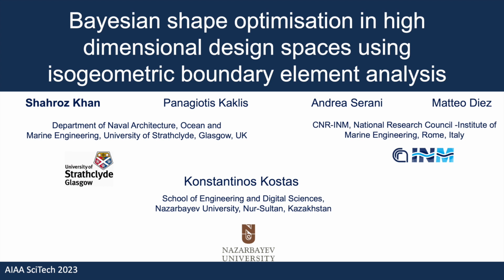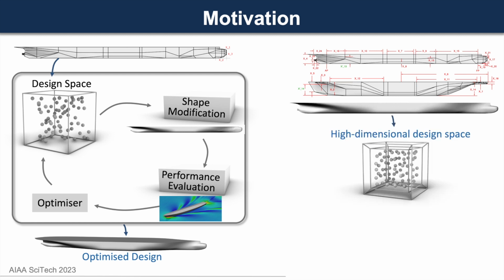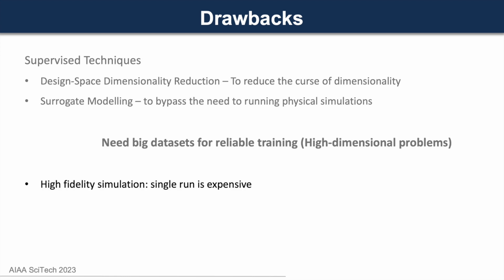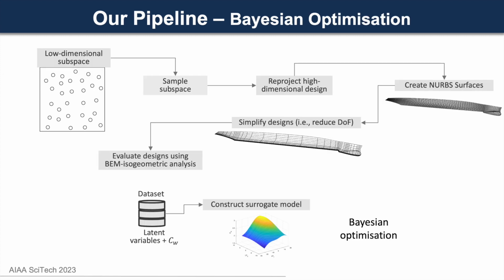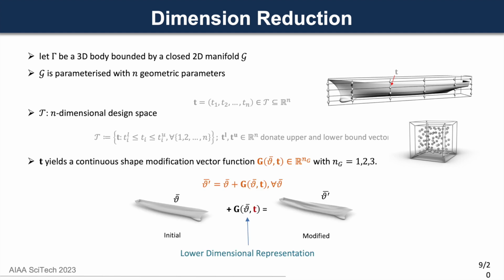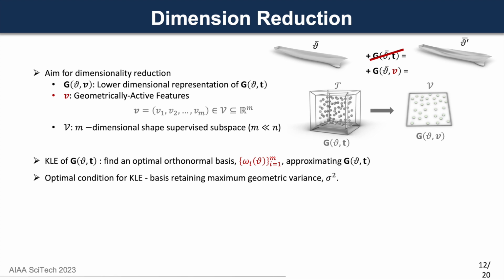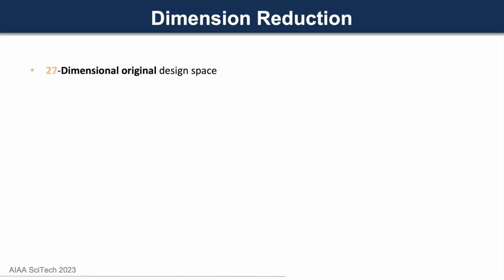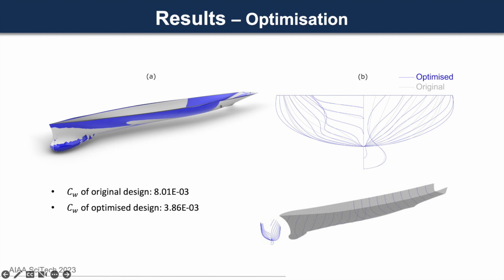Bayesian shape optimisation in high dimensional design spaces using isogeometric analysis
In this work, we employ dimensionality reduction and a Bayesian optimisation approach in an isogeometric analysis (IGA) setting to reduce the design space's dimensionality and ease its exploration while reducing the number of required design evaluations. In the first step, statistical dependencies implicit in the shape modification function encode essential latent features of the underlining shape while maintaining the maximum geometric variance. These latent features are used to form a low-dimensional design subspace with a correspondingly low-dimensional representation of the shape modification function. The subspace is then employed in design optimisation with a Bayesian approach. During space exploration, smooth surface representations are reconstructed from the discrete design instances of the subspace and evaluated with an IGA-enabled hydrodynamic solver. The proposed approach is demonstrated for a design optimisation of a naval ship-hull model, originally parameterised by 27 parameters, aiming at the minimisation of its wave-making resistance. The benefits of the proposed approach are contrasted with conventional optimisation procedures.